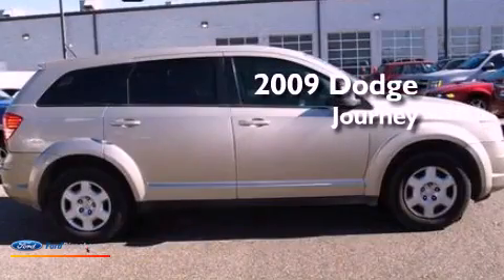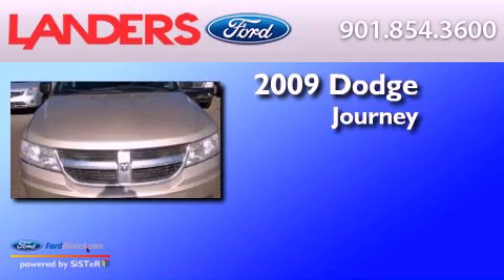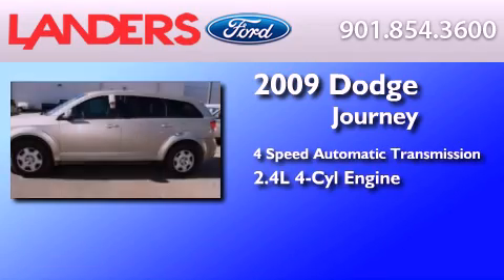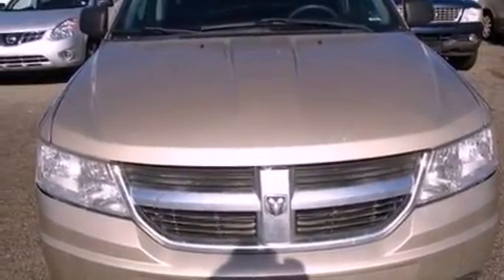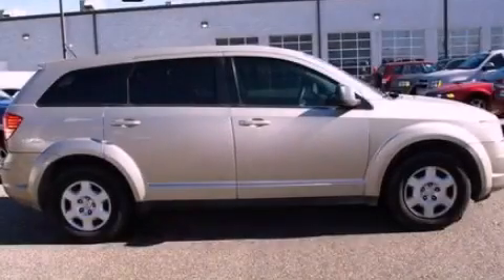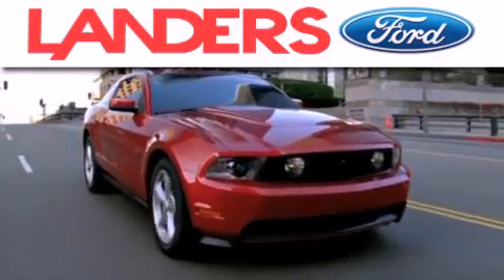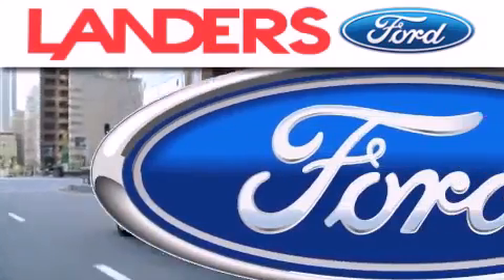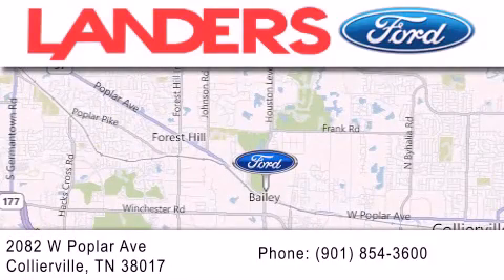2009 DODGE JOURNEY Collierville TN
Year : 2009
 Make : DODGE
 Model : JOURNEY
 Engine : 2.4L I4 16V MPFI DOHC
 Trans . : 4-SPEED AUTOMATIC
 Exterior : GOLD
 Miles : 103,129

 Stock : 13D0168A